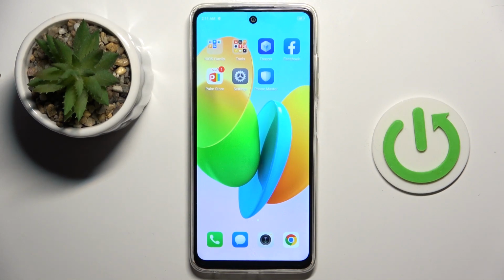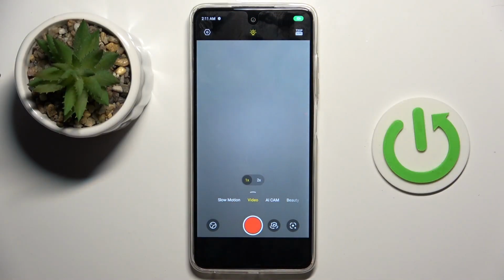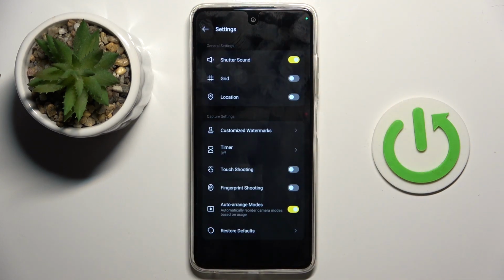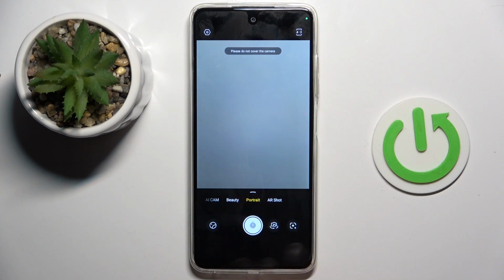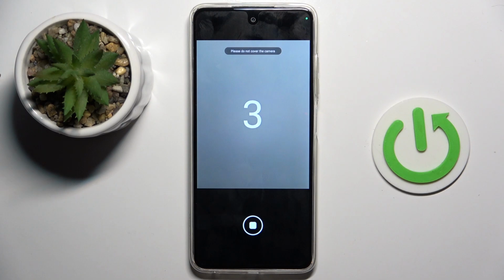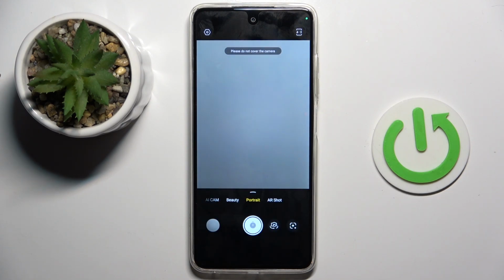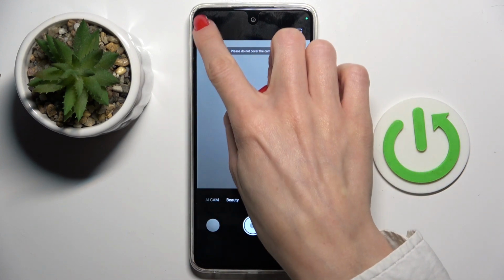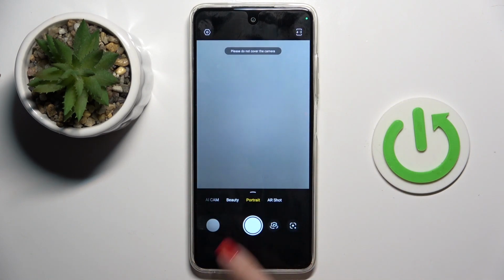Perfect Your Shots: Setting a Camera Timer on TECNO Spark 20C!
Capture the moment with precision by mastering the camera timer feature on your TECNO Spark 20C. Follow these steps to effortlessly set up a timer, allowing you to take hands-free photos and ensure everyone is ready before the shutter clicks.

How to Set a Camera Timer on TECNO Spark 20C?
What's the Simplest Method to Ensure Perfectly Timed Shots with the Camera Timer Feature on TECNO Spark 20C?
How Do I Enhance Photography Precision and Convenience with Timer Settings on TECNO Spark 20C?

Elevate your photography game and capture memorable moments with ease using the camera timer feature on your TECNO Spark 20C!